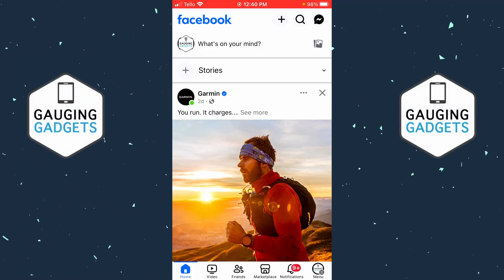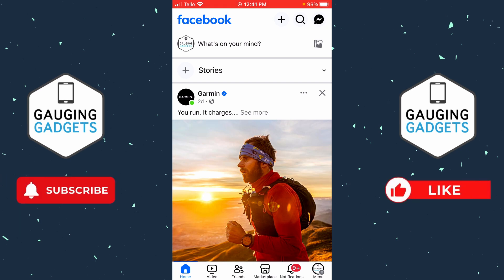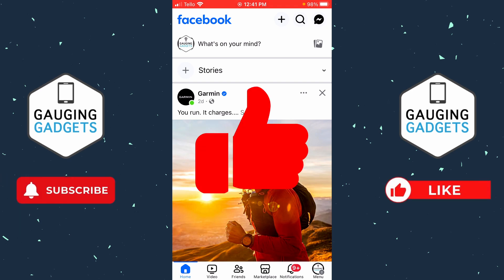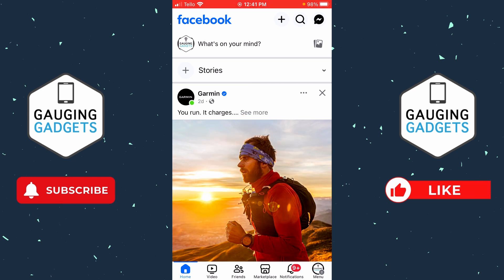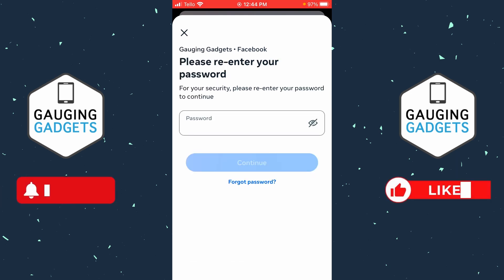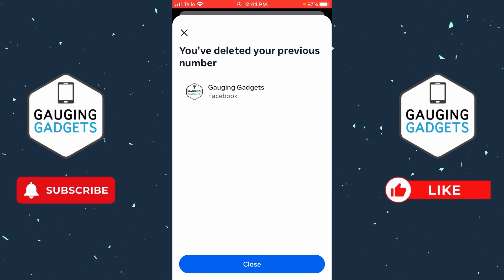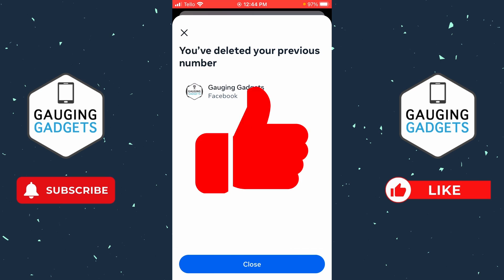How to Remove Phone Number on Facebook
How to remove phone number on Facebook? In this tutorial, I show you how to remove or delete your phone number from Facebook in the Facebook app on iPhone & Android. I also show you how to add a new phone number or change your Facebook phone number.